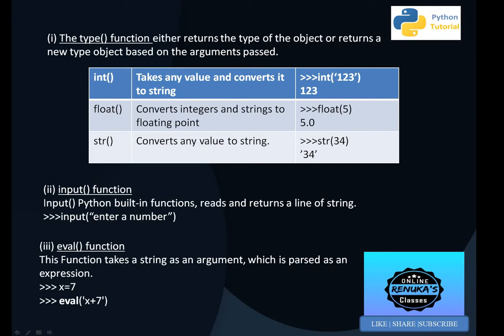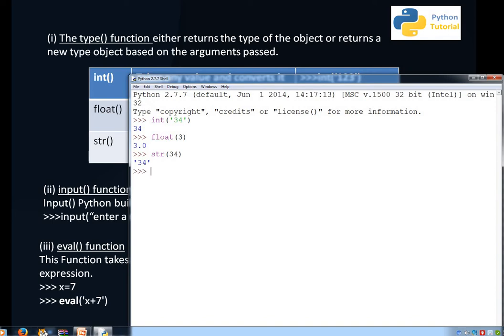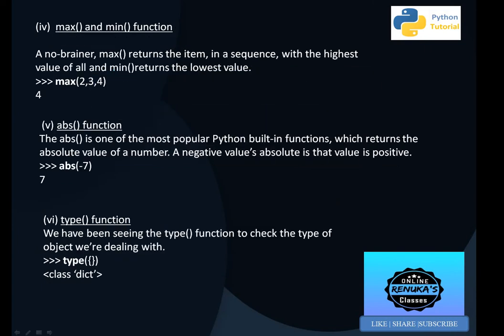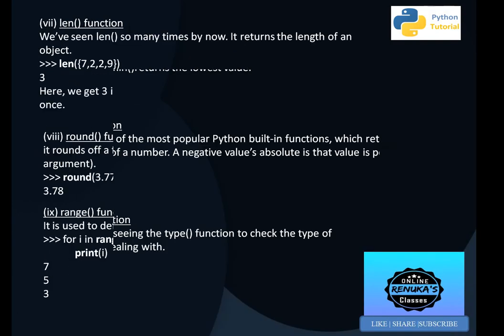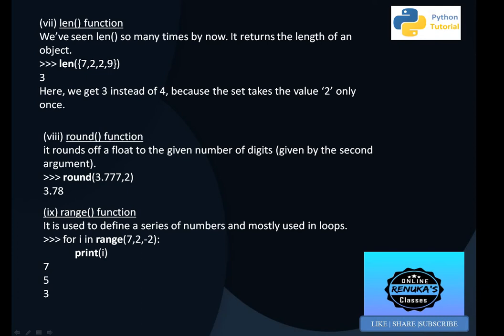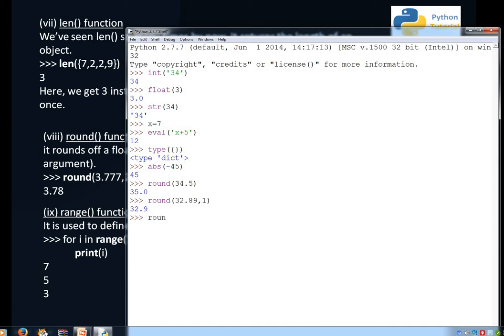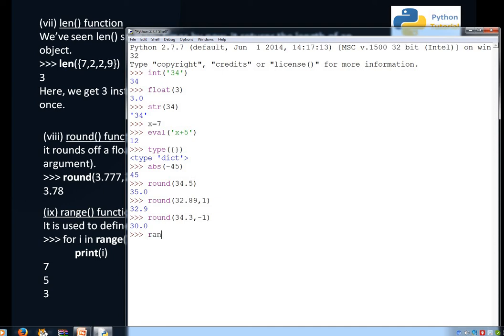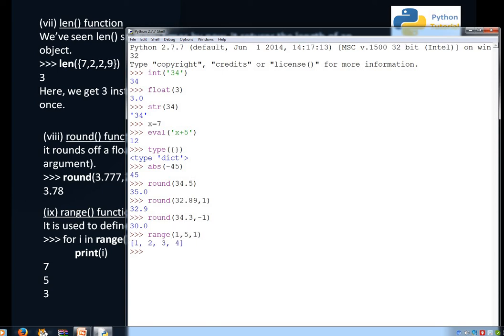Introduction to Functions in Python-Part I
Inbuilt Python functions and description